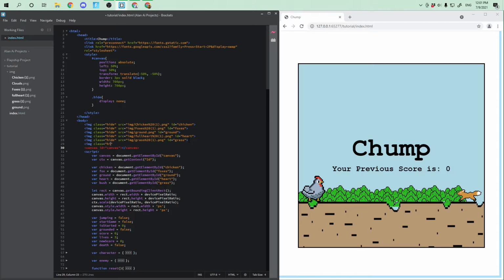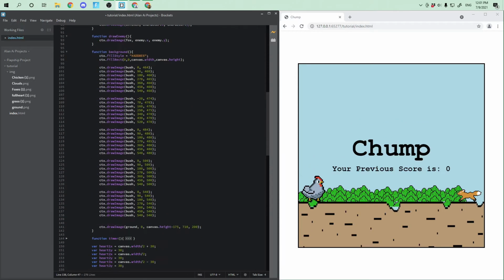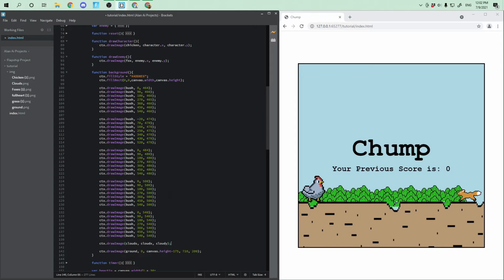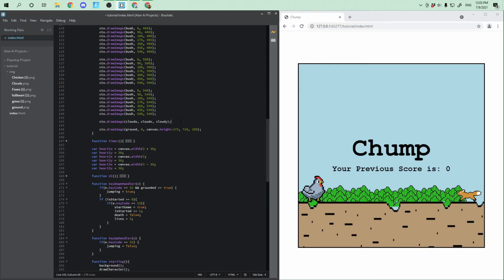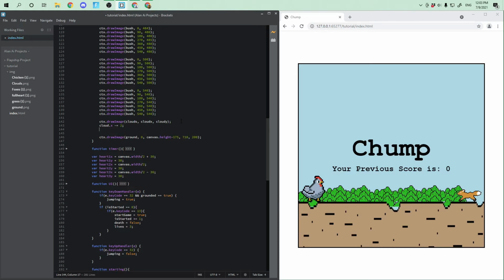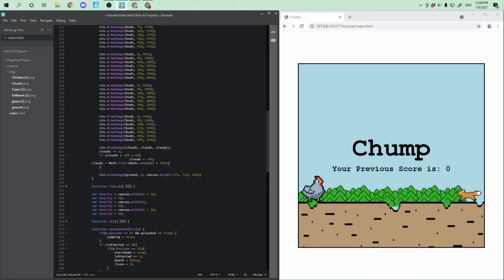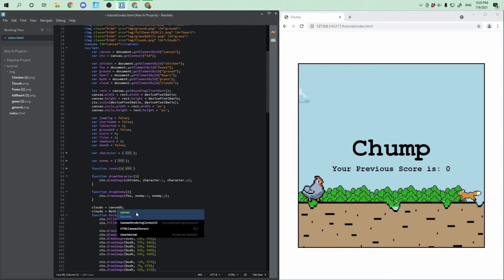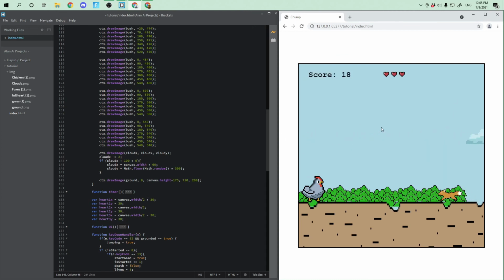Coding Games in Alan AI! | *Optional Episode* | Episode 5: Backgrounds & Clouds!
V
Code/Github: